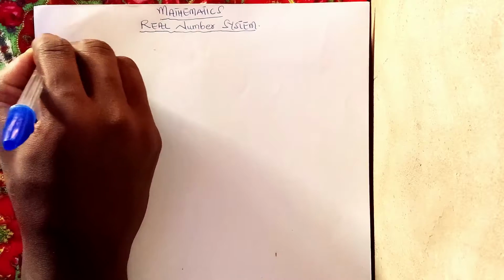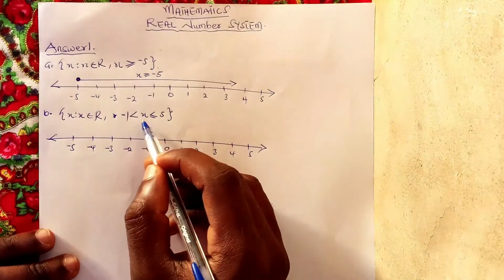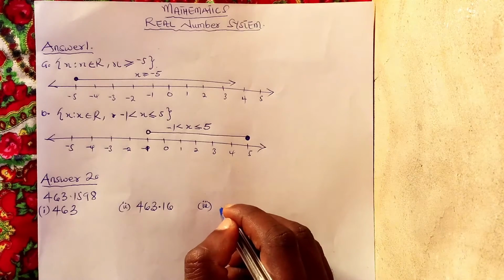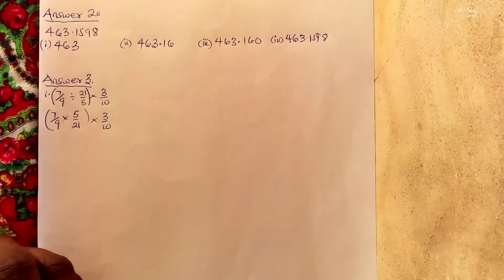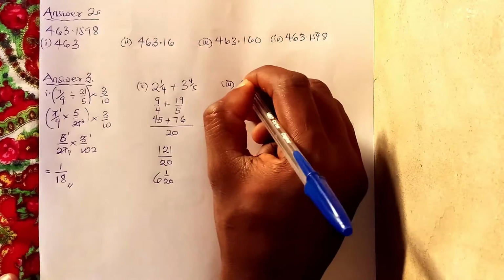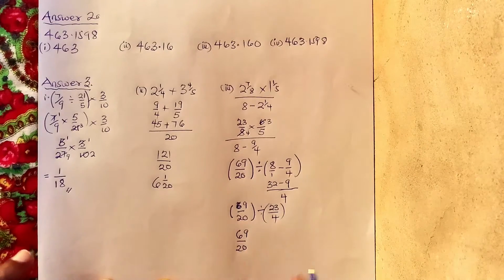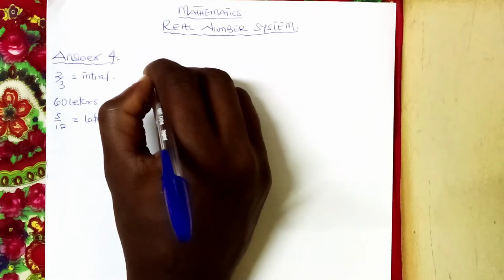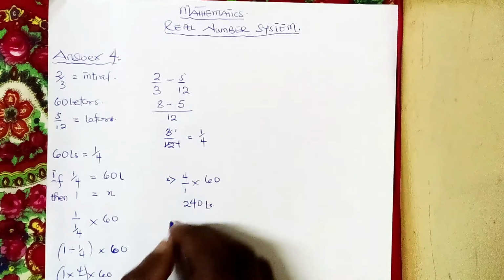LESSON 9: Q & A on Real Number System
Today, we solve some questions under real number system to better your understanding. At the end of this tutorial, there are some trial questions we will like you to try. Answers will be provided later in the next tutorial.